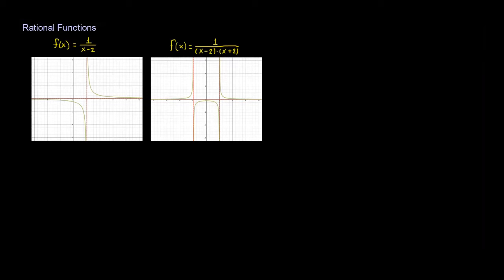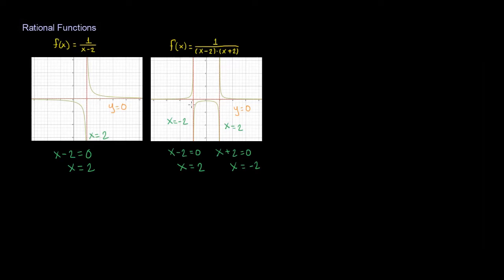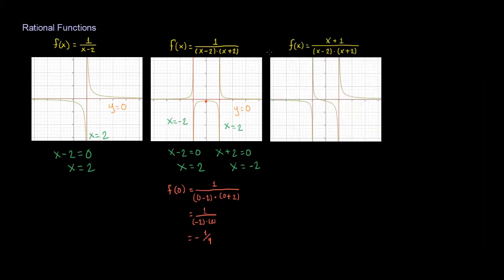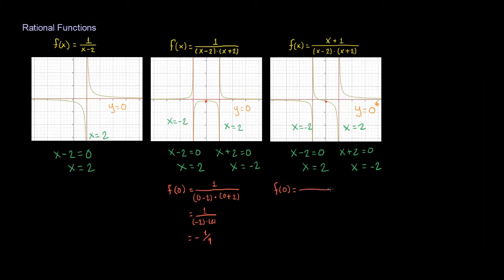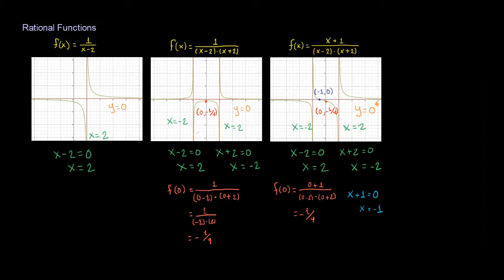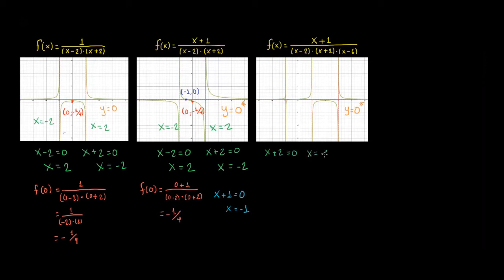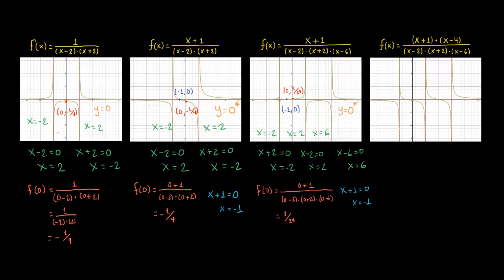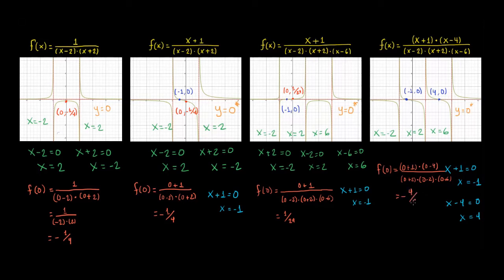Rational Functions - Polynomials over Polynomials